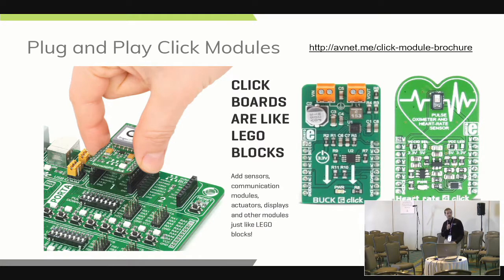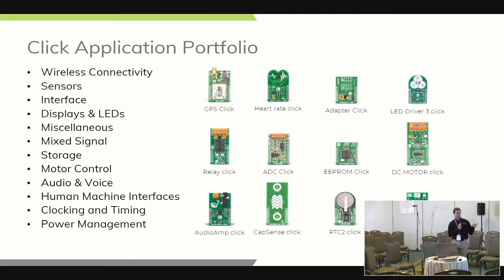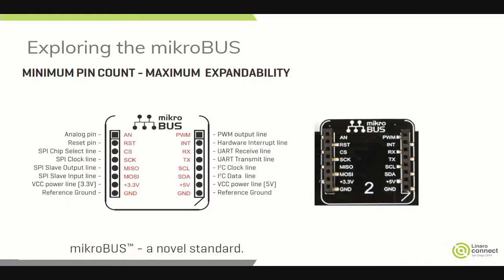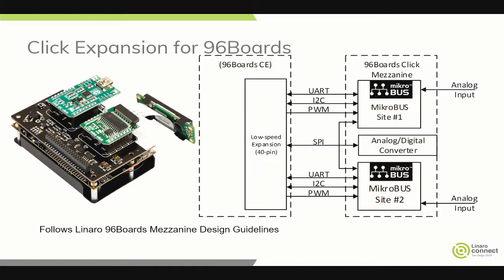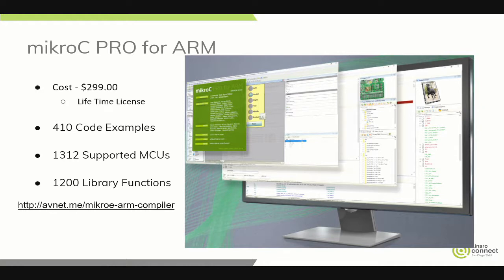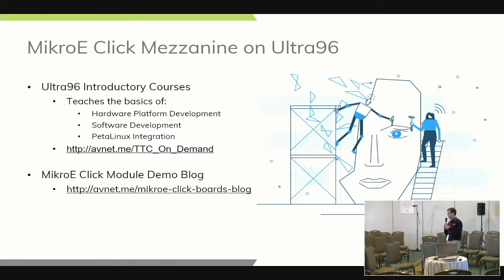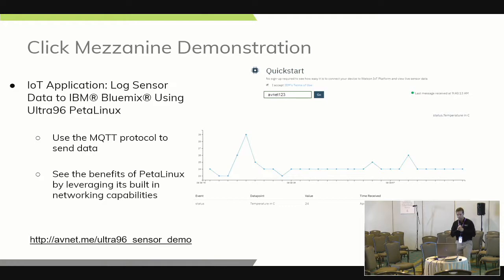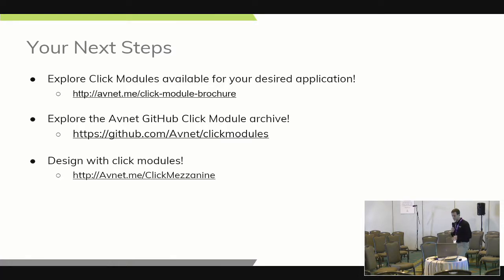SAN19-310 Rapid Prototyping with Click Expansion Boards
The 96Boards Low-speed mezzanine offers several flexible interfaces that make it ideal to connect to a variety of sensors and other components. The Click Mezzanine allows you to connect to MikroElektronika's vast library of 600+ different Click boards. This allows for rapid experimentation and prototyping with a wide variety of interesting components. Please join us as we show case the Click Mezzanine in conjunction with the Ultra96.